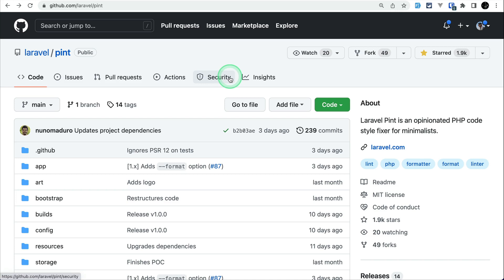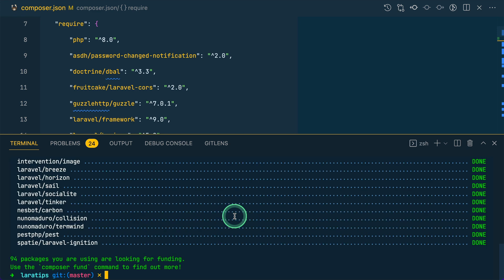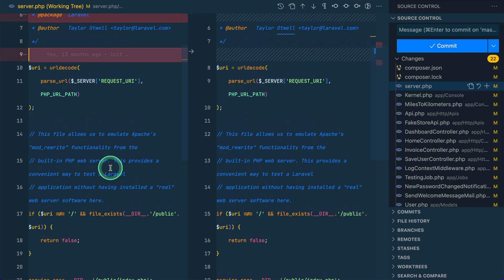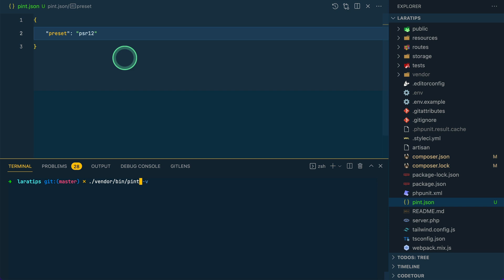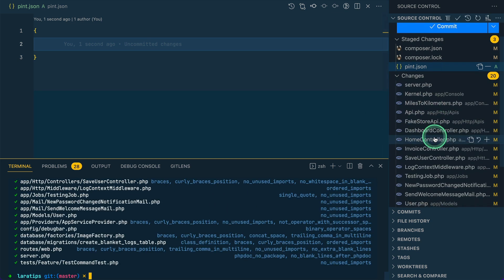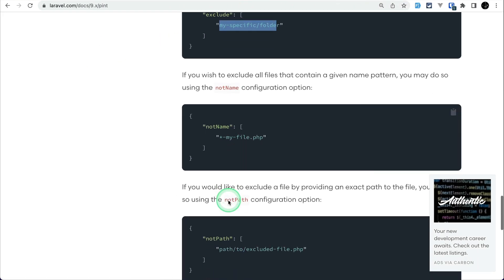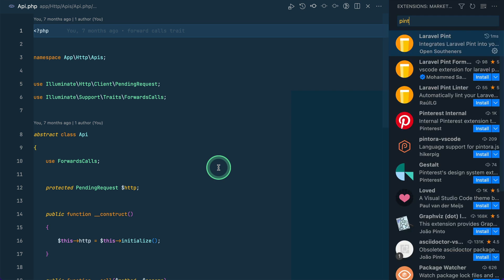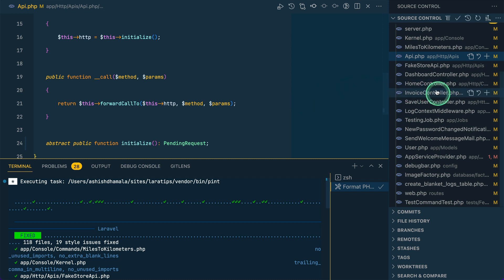Laravel Package To Beautify Your Code - Laravel Pint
In this video, we will be looking into a laravel package that will help us to beautify our code so that when we look into our code, everything is formatted correctly. The package name is Laravel Pint.

=== Support ===

=== Tech stack ===

Laravel
PHP